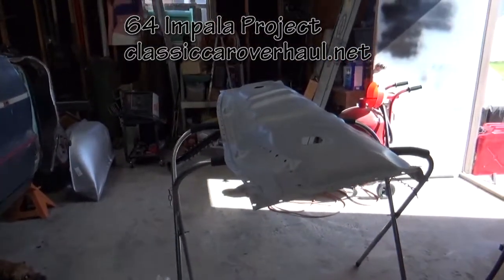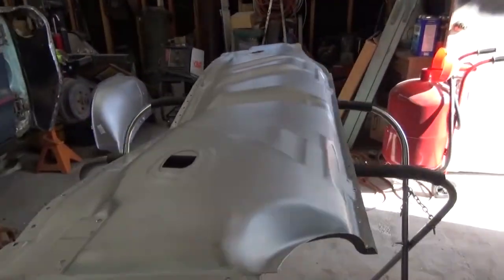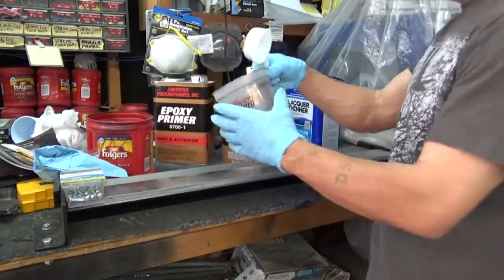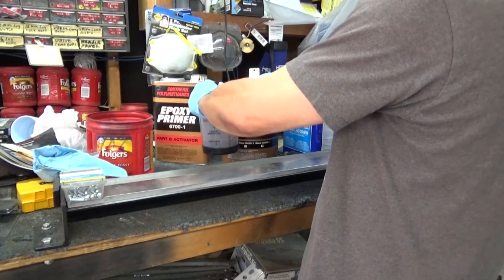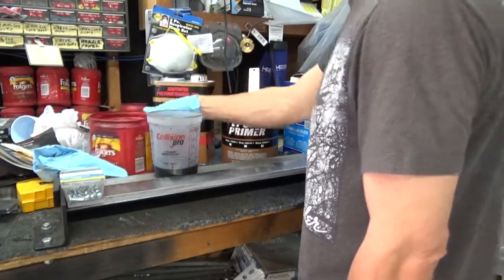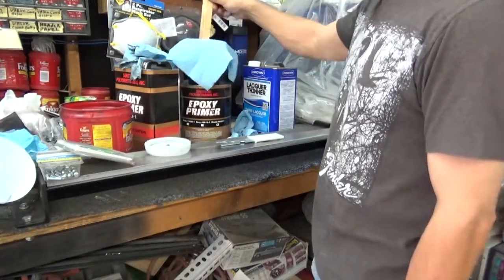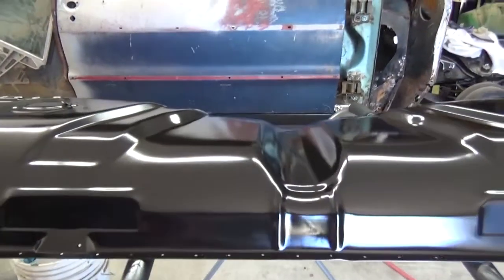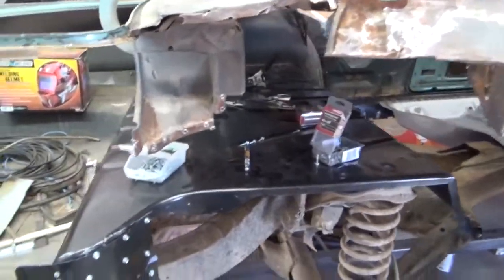Epoxy Primer 64 Impala Rear Pan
Epoxy primer the bottom of a 64 impala rear pan.